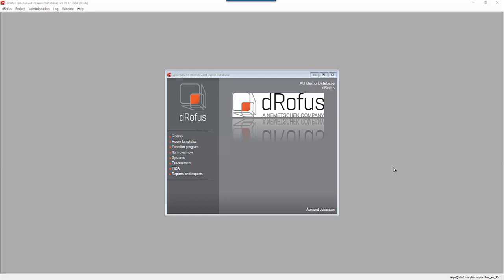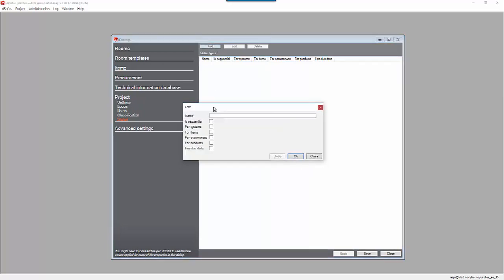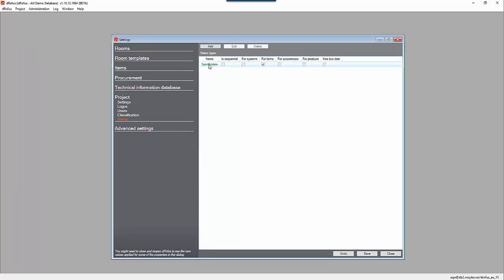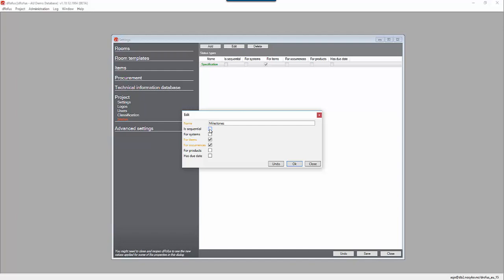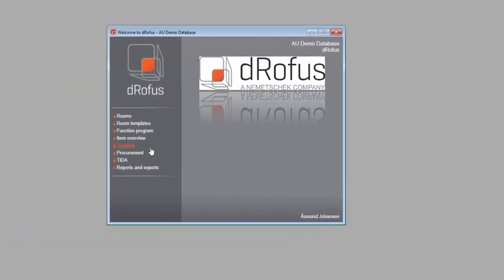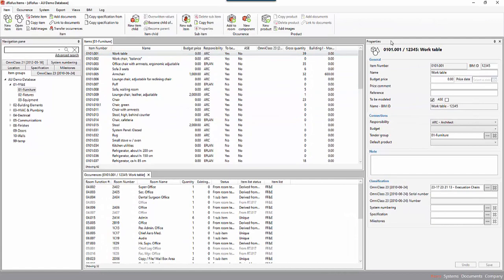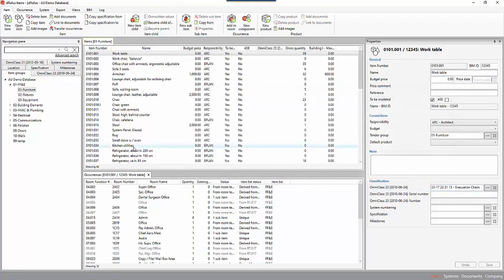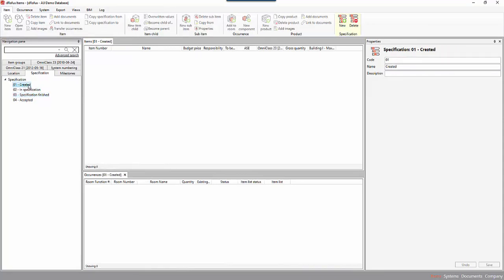How to create status types and create statuses for Items and Occurrences in dRofus.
Learn how to create status types and create statuses for Items and Occurrences to track where in work processes they are